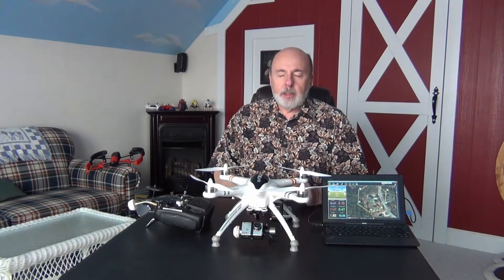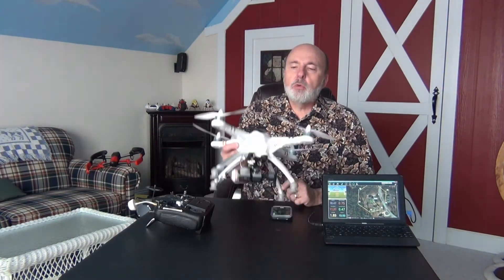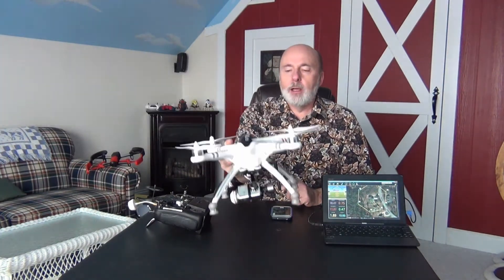Walkera QRX350 Pro Telementry Mod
Please click on Follow, it will help me with my reviews.   The unique part of the 350Pro is that the Devo-M can be modified to work wirelessly in both directions with the Mission Planner software.   For it to work correctly some very specific soldering need to be done and a replacement of very small resistors.   Shane Carles is the person I met and he is offering to do this at a reasonable price.  You can contact him at you will need to send him your Devo-M and the 3D telemetry modules which you can find